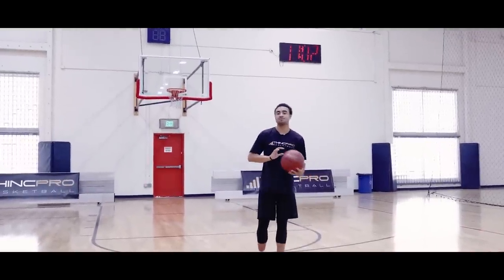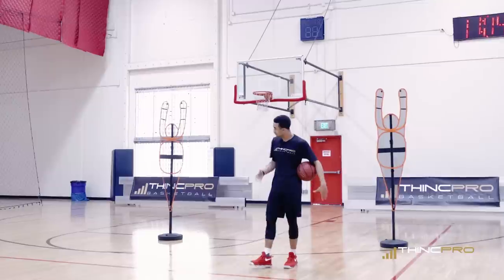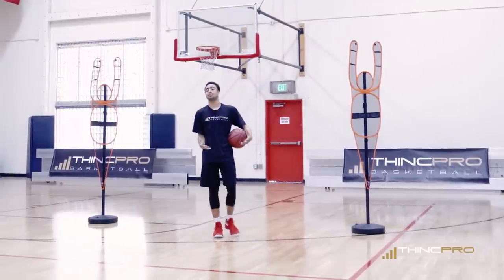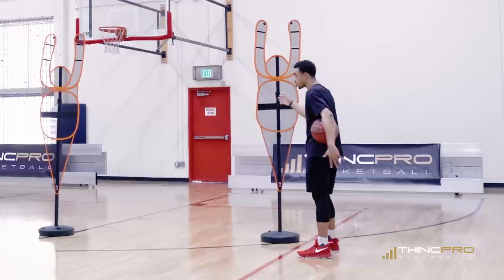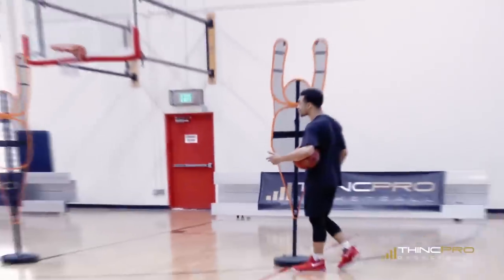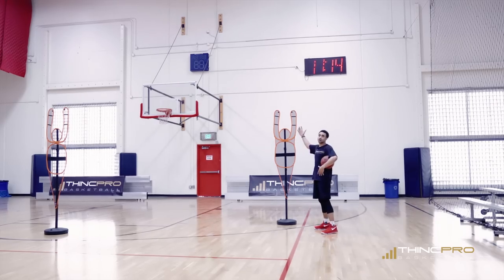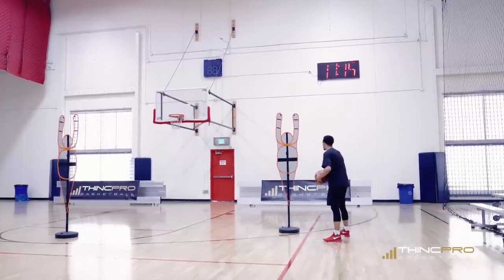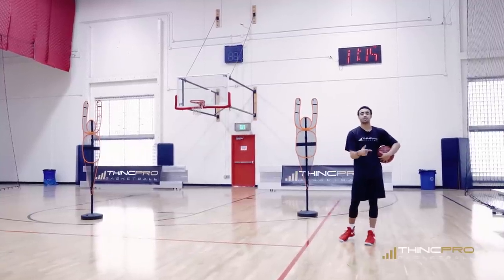How to: DESTROY ANY DEFENDER! Basketball Secrets to Get Past Any Defender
How to: DESTROY YOUR DEFENDERS! Use these basketball Secrets to Get Past Any Defender. You will learn how to read the defense so that you can beat them off the dribble and score more points in games. You must be able to read what your defender is giving you and what their weakness is so that you can use it to your advantage to beat them everytime. Add these basketball scoring secrets to your training today!

ABOUT COACH ALEX:

- 4 year starter in the NCAA (UC Irvine), 125 career starts, 3 years as Captain
- 3 year NCAA Division 1 Team Captain

Snapchat ➤ THINCPROBasketball